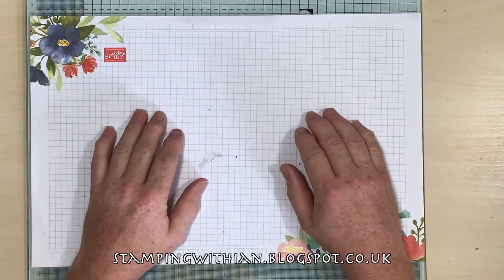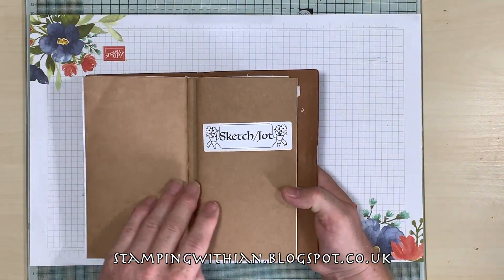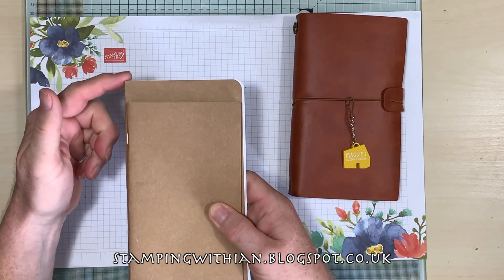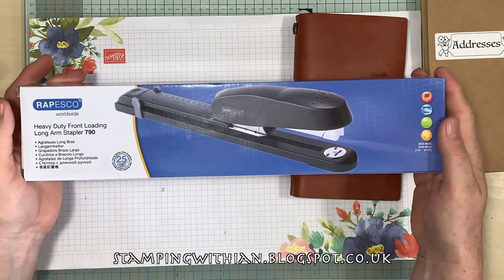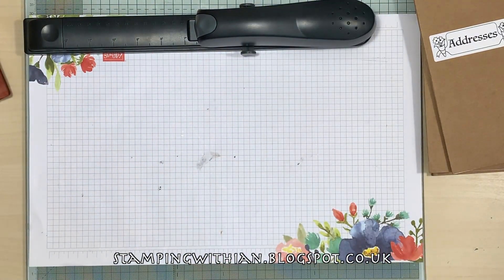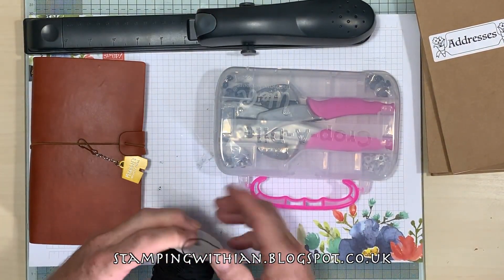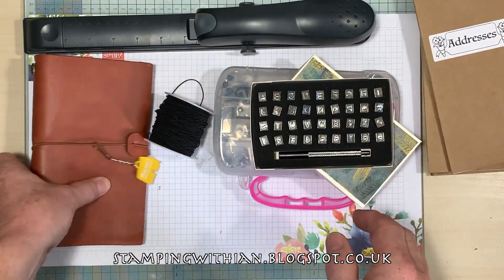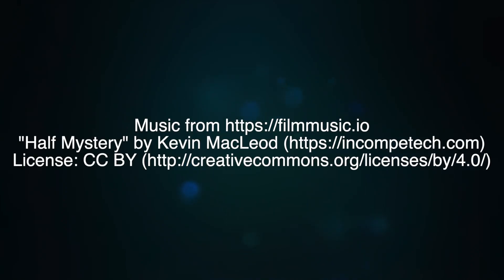(175) New Tools For New Projects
Don't forget the thumbs up if you have liked this video :) Thank you